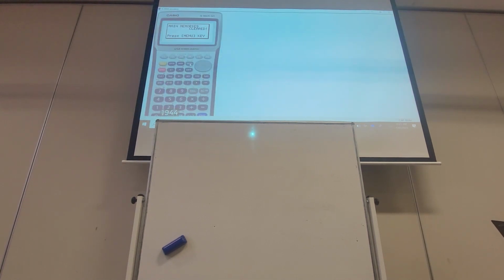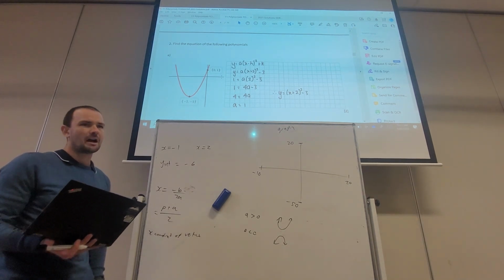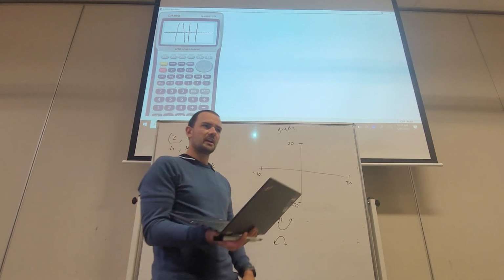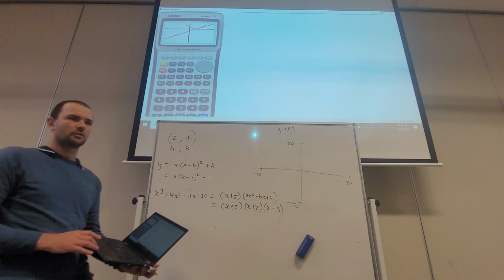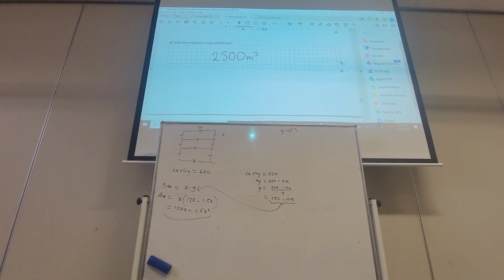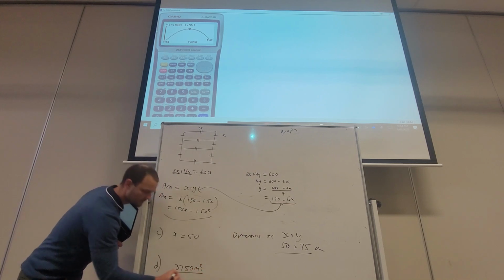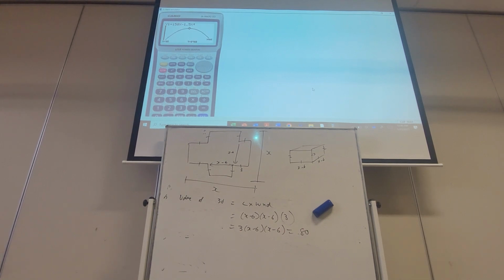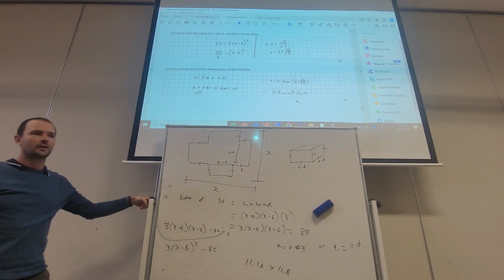Calculator techniques with Polynomials